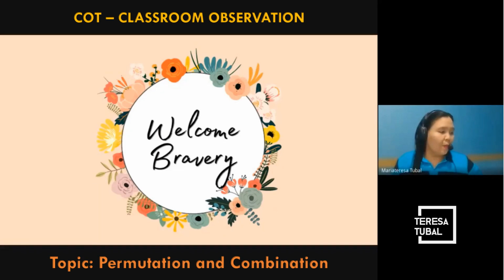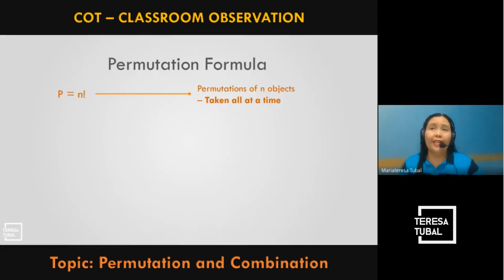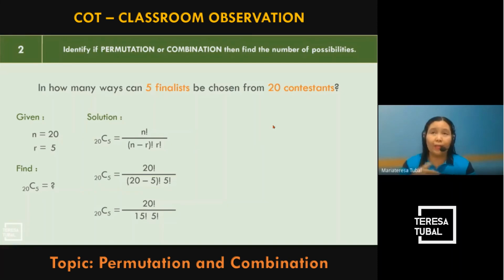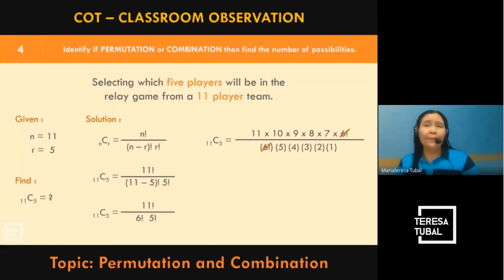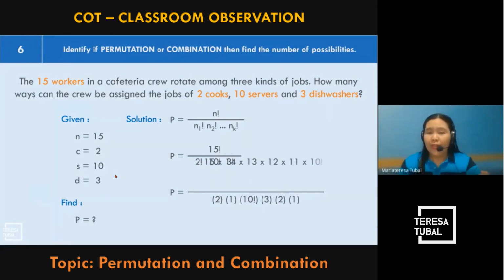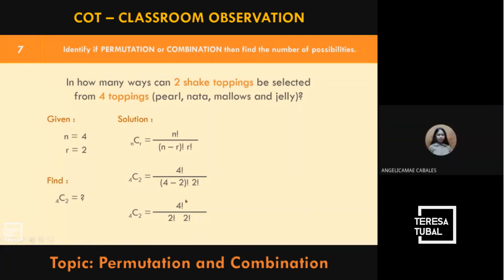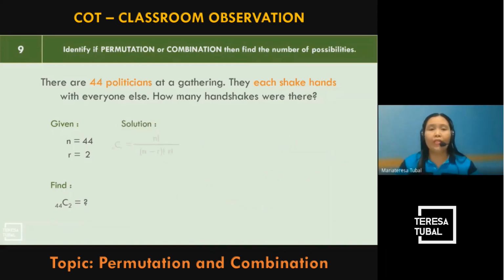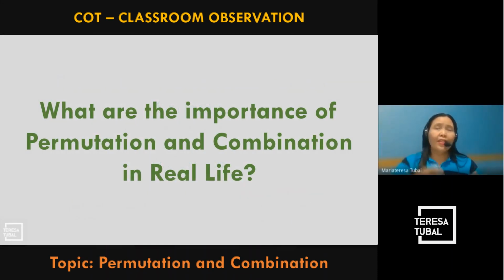DEMO TEACHING | Classroom Observation | Differentiate Permutation to Combination